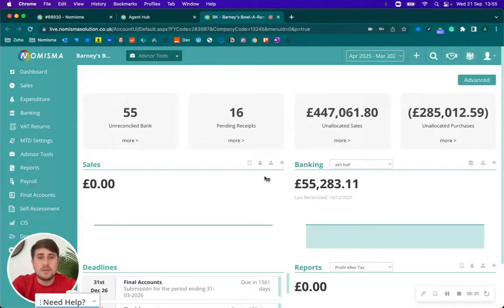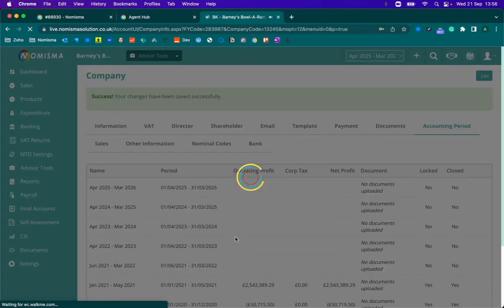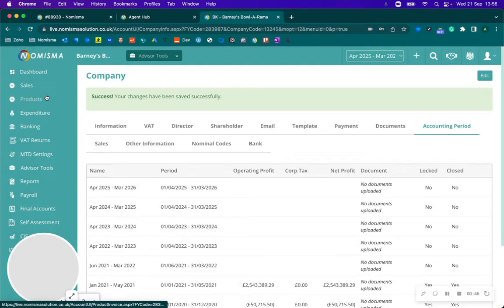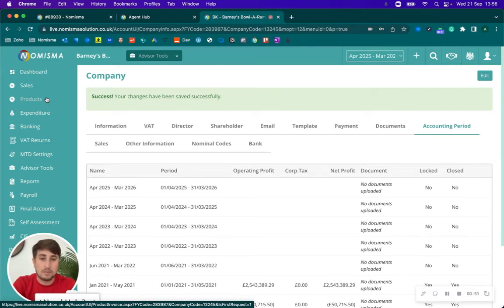How to enable inventory management within Nomisma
In this video Ash shows how to enable the inventory management functionality within Nomisma's bookkeeping module.